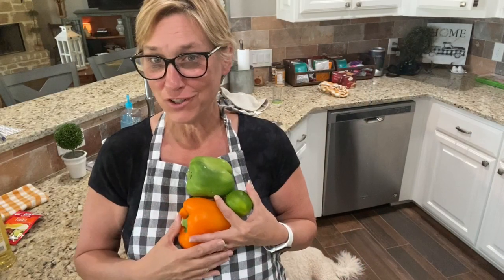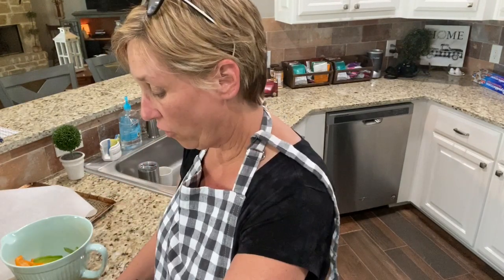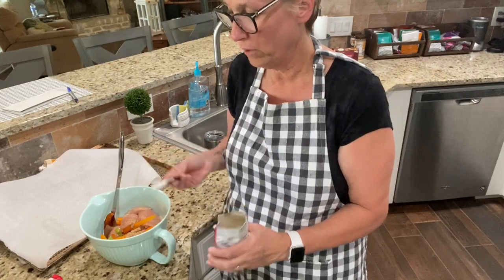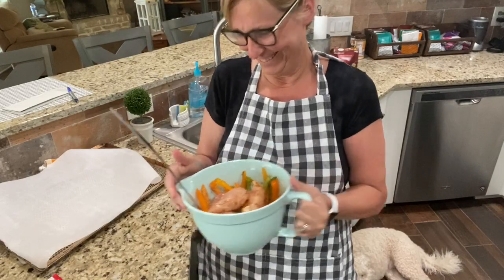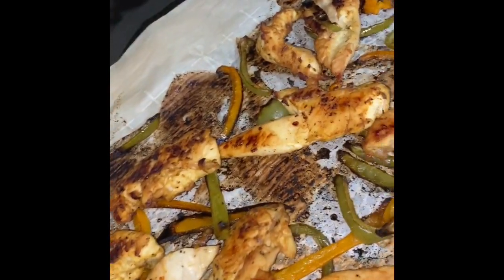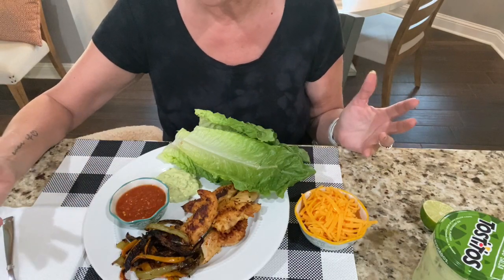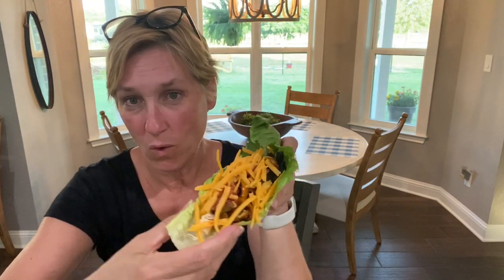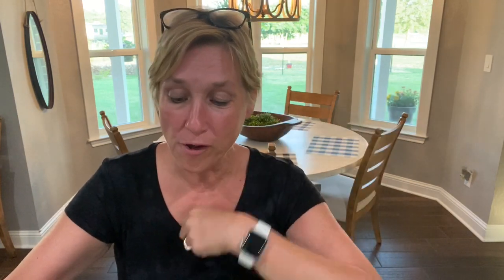Let’s Cook A Lean And Green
Hi I am an independent Coach for Optavia.  This is a health and wellness program that has led me to a 60lb. weight loss and the most energy I have had in a long time!